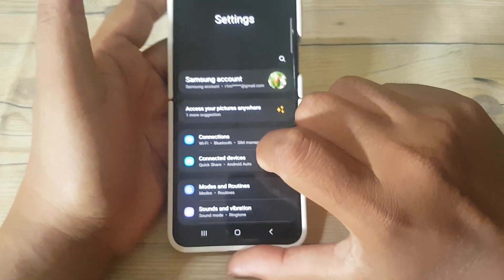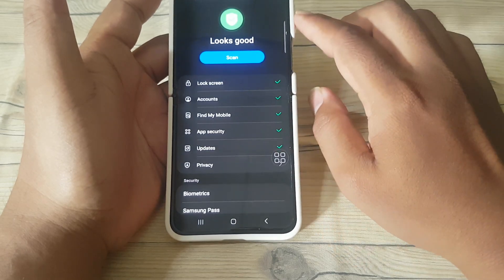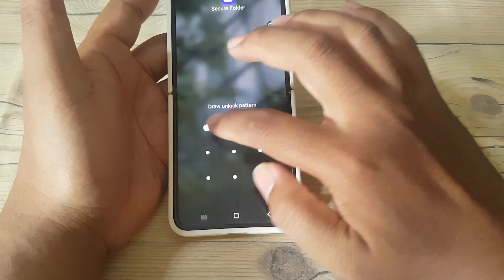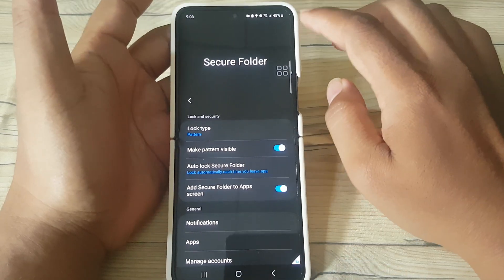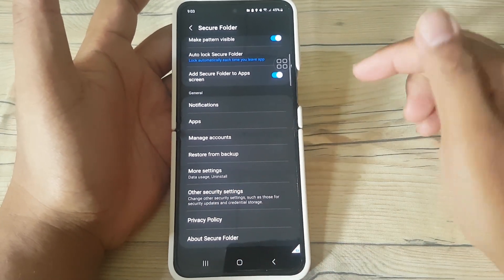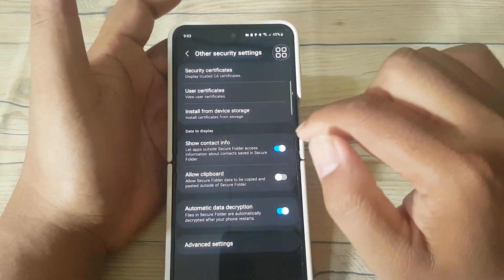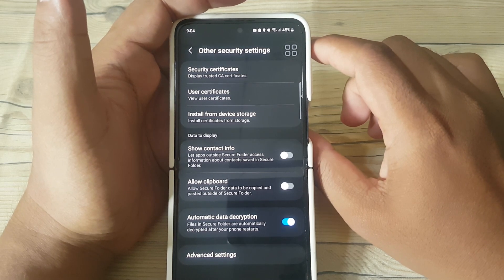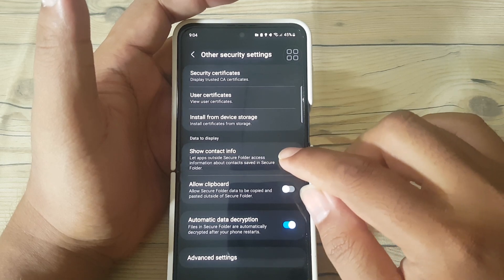Samsung Galaxy Z Flip 5: How to Enable or Disable Contact Info Access in Secure Folder (Android 13)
Secure your private information within your Samsung Galaxy Z Flip 5's Secure Folder running Android 13.